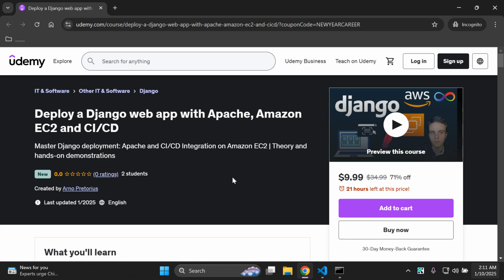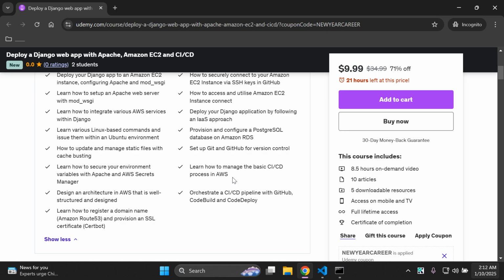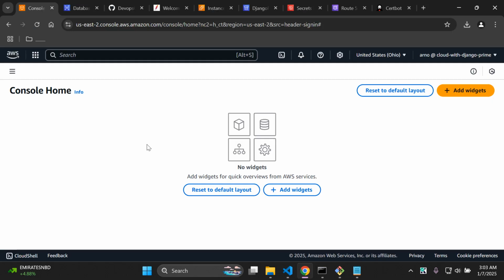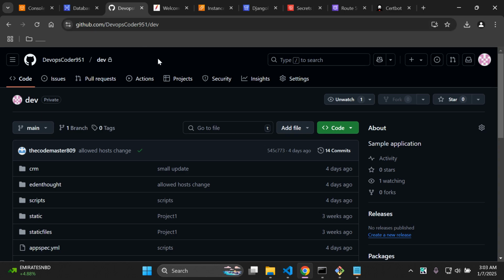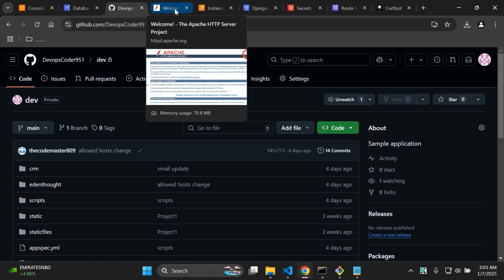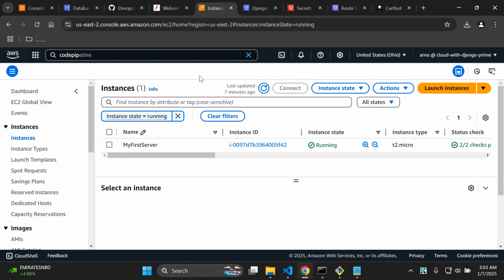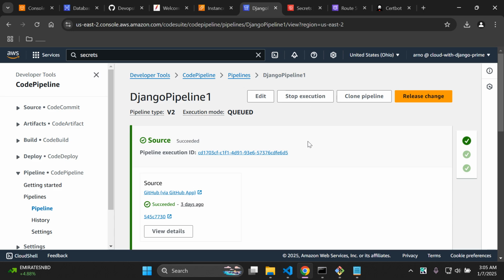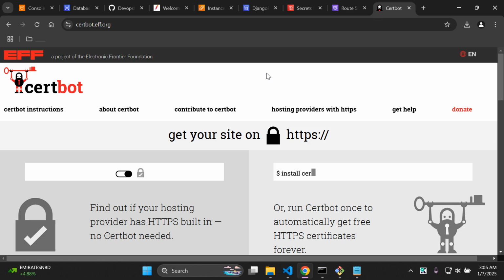🎉 Deploy a Django web app with Apache, Amazon EC2 and CI CD - Course promo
🔥 Enroll in this course now for just $9.99! ⏳ Less than 5 days left.

❤️ SUPPORT
If you enjoy my content, consider supporting me through Stripe. Your contribution helps me to create more valuable resources. Thank you for your generosity